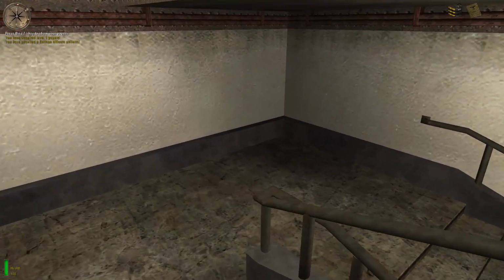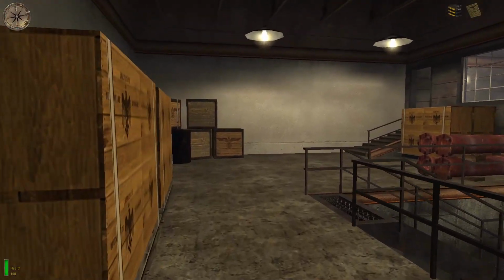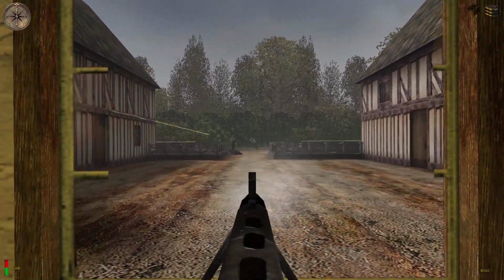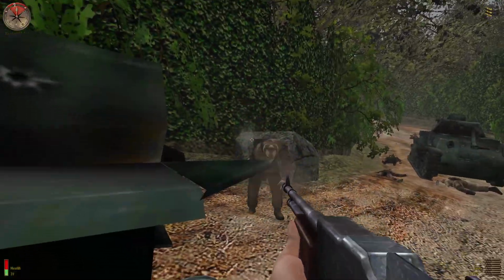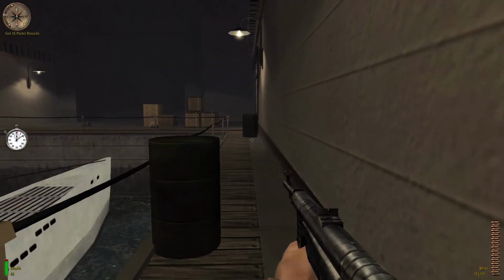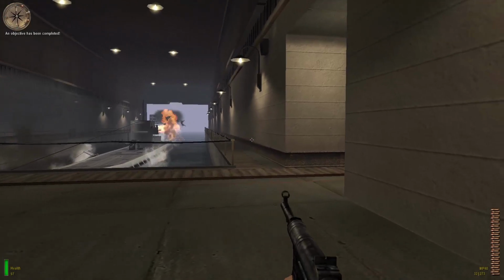GOOD but not GREAT? - Medal of Honor Allied Assault Review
Since I reviewed Medal of Honor Frontline recently I of course also had to review it's PC counterpart Medal of Honor Allied Assault. This classic brought a cinematic experience to the shooter genre that was unheard of back in those days. But is it actually as good and does it hold up as much as everyone says? I believe time has taken it's toll on it throughout the years.